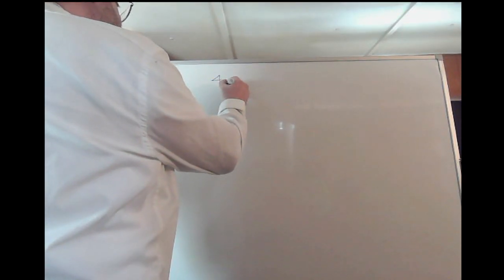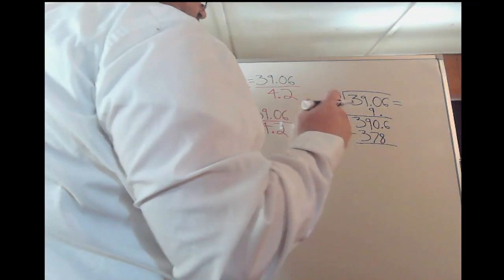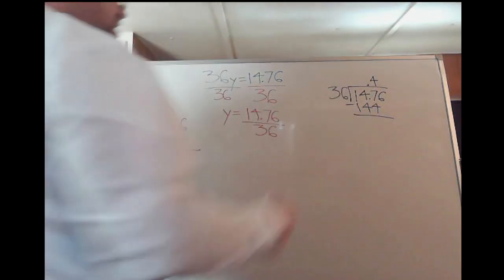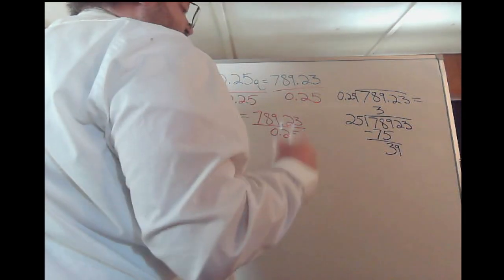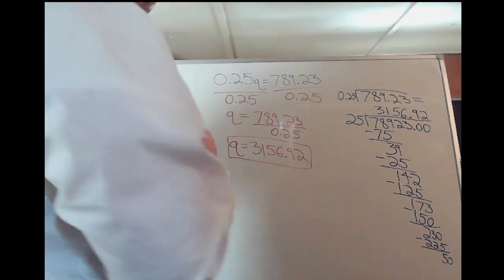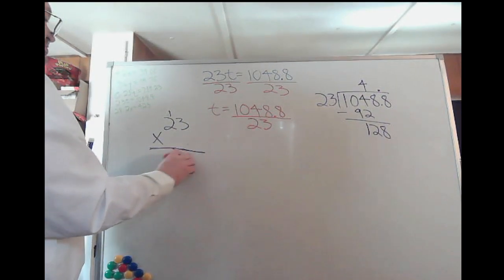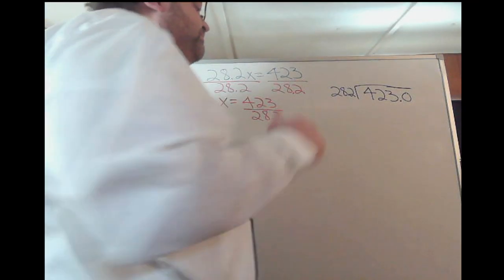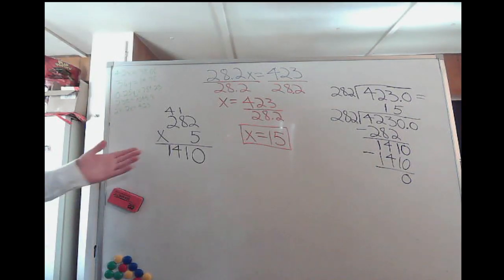Variables with Decimals Part 2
Solving Variable Equations by Dividing Decimal Numbers.